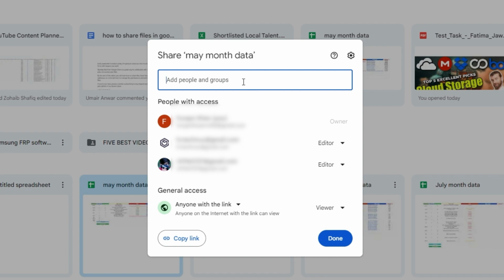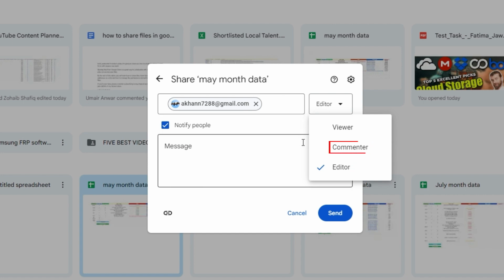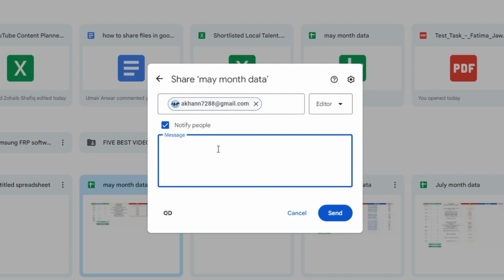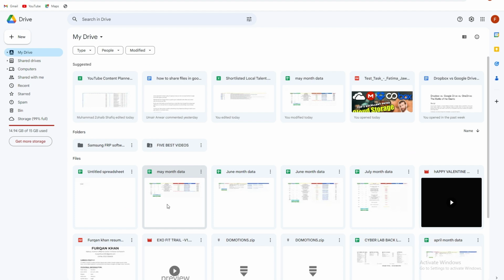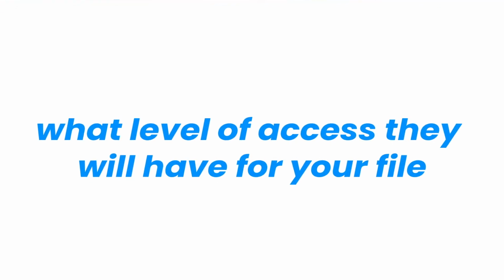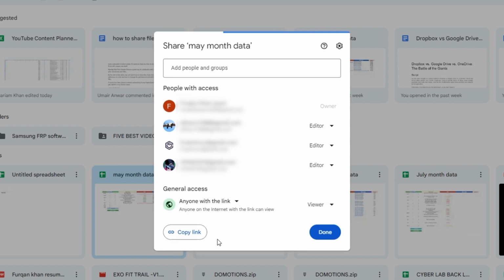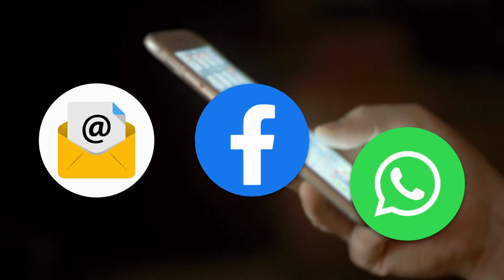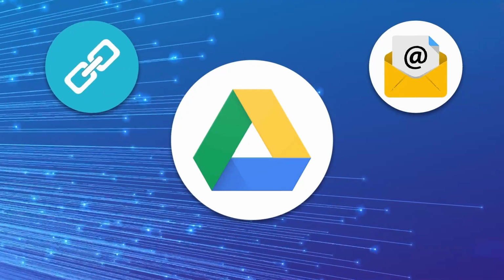How to Share Google Drive Files in Minutes? (Beginner's Guide)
In today’s video, I’m going to show you how to share files from Google Drive with anyone you want.

Sharing files from Google Drive is a great way to collaborate with others and control who can access your files.

By the end of this video, you will learn how to share Google Drive files using email addresses or a link and how to manage the permissions and settings of your shared files.

📜 Video Chapters

0:00 Intro
0:25 Share file using email
2:13 Share file using link